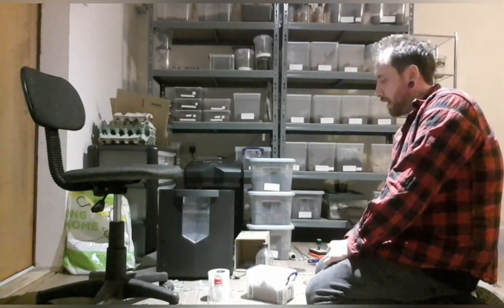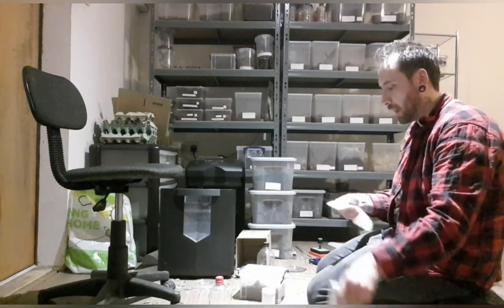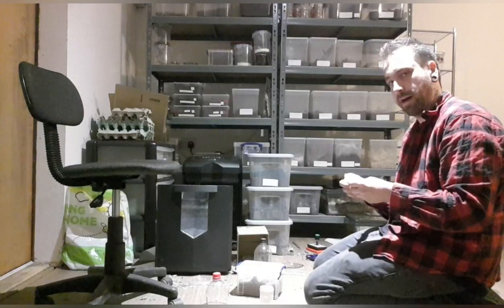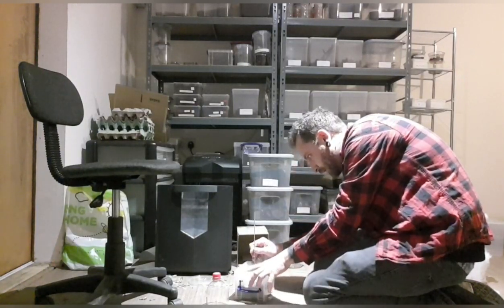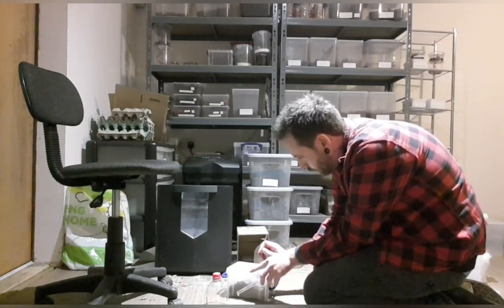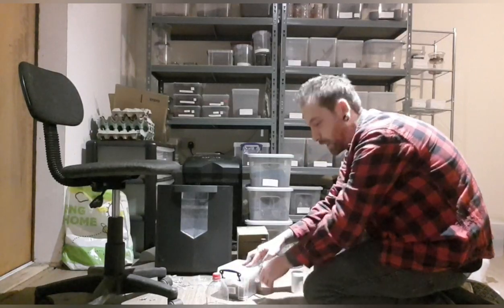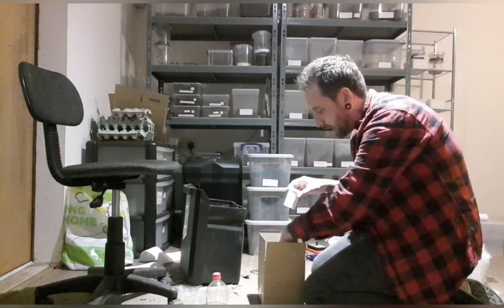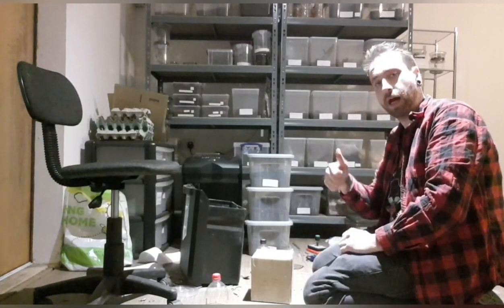How to pack an old world tarantula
Heres how I pack an asian old world tarantula (Chilobrachys sp kaeng Krachan)
Some old world species are easier than others, but with Chilobrachys being particularly bad, I thought I'd show you the easiest way.